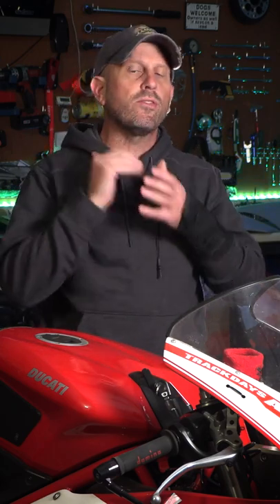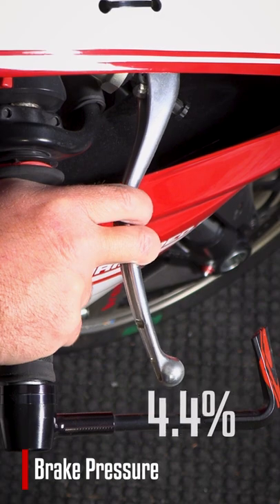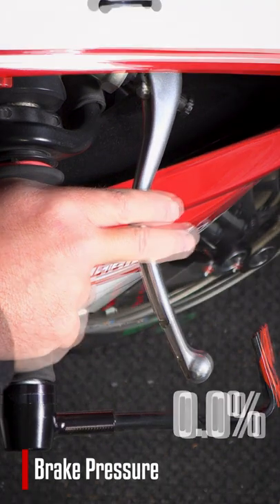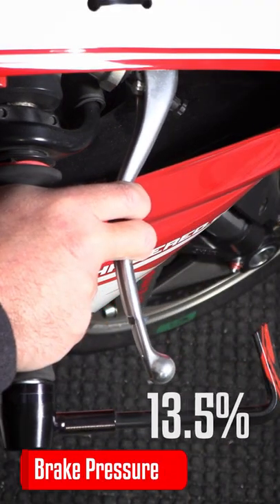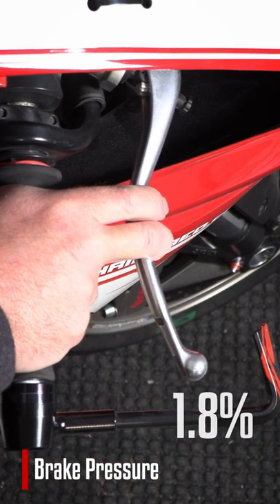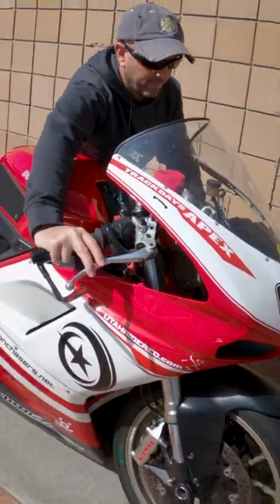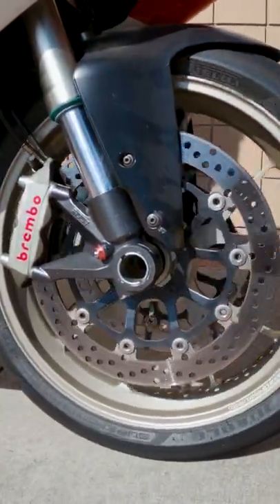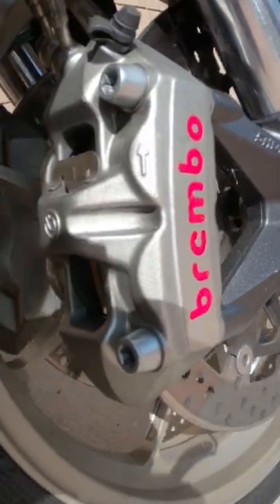Why the First 5% of Braking is So Important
We often hear that the first and last five percent of braking are the most important on a motorcycle. But what does that mean? Is that how far the brake lever moves? How can we improve our braking skills?